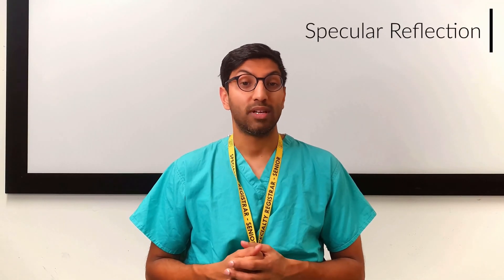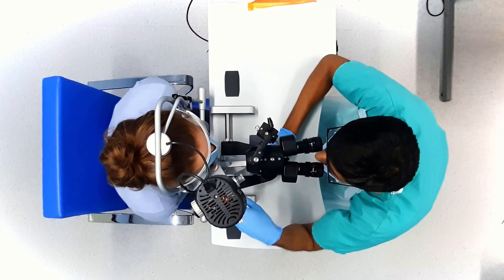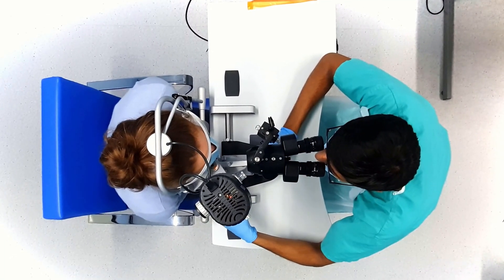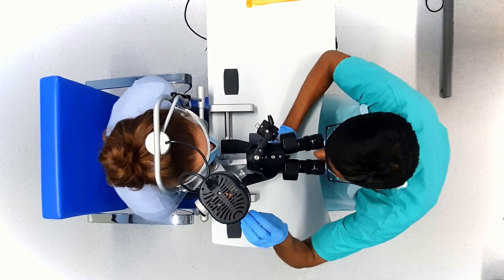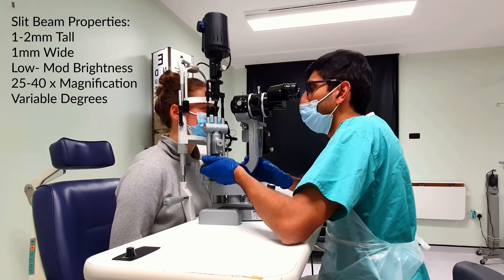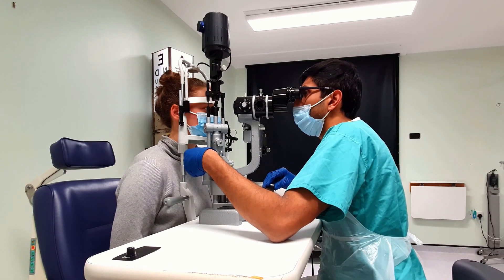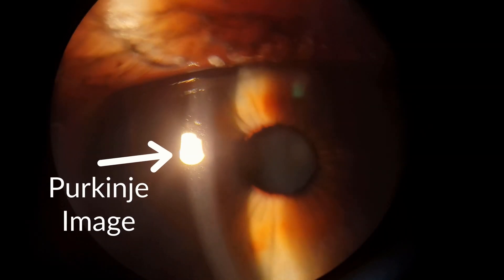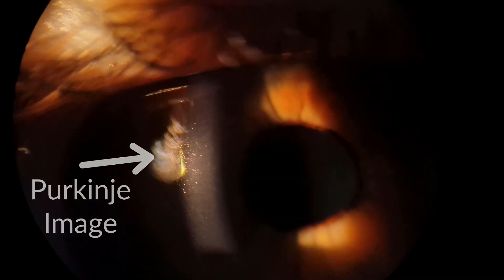Specular Reflection - Slit Lamp Techniques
Ophthalmology Slit Lamp Teaching - Specular Reflection
Example of viewing the corneal endothelium.